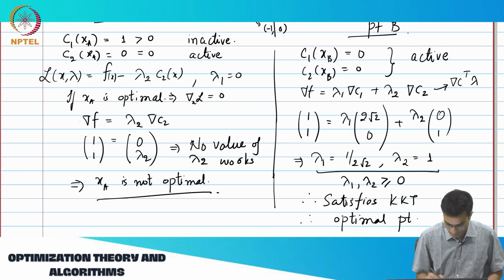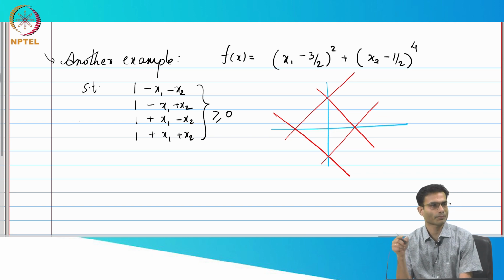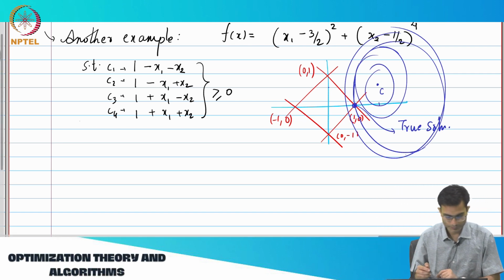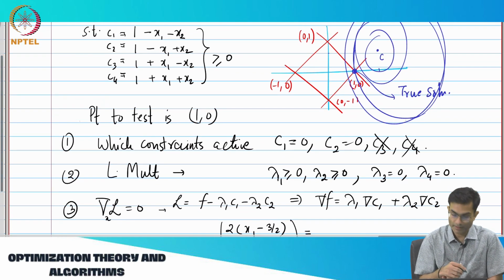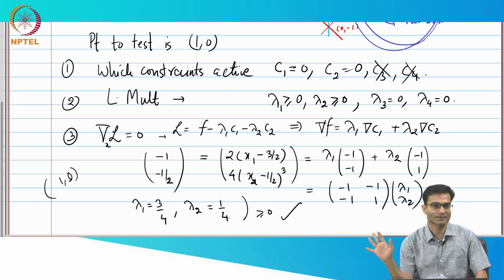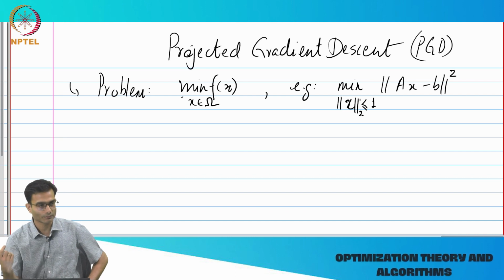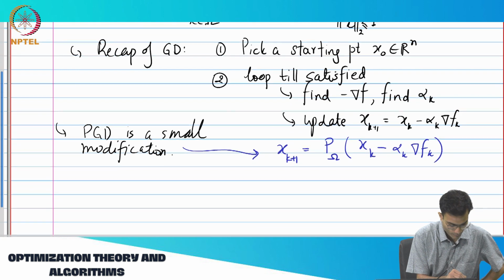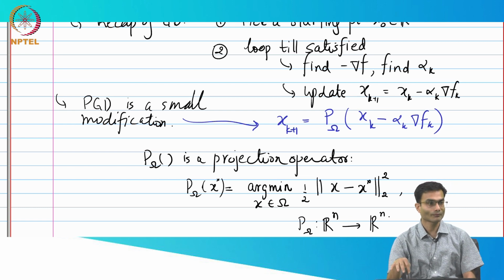Introduction to Projected gradient descent